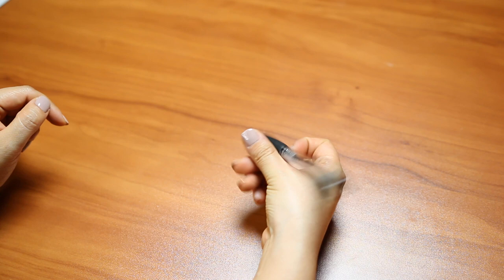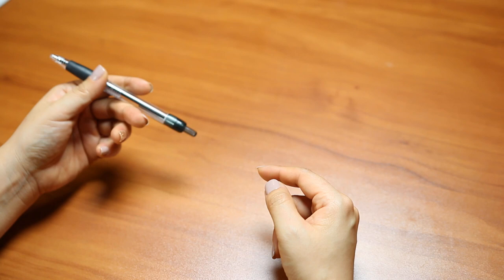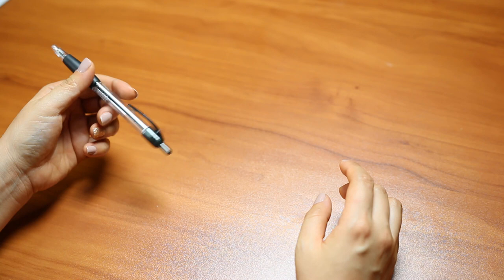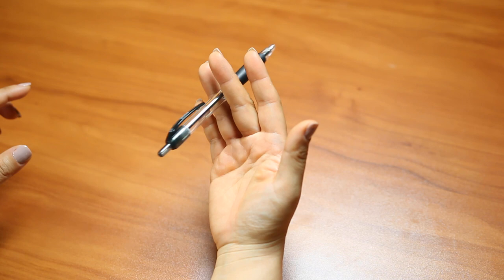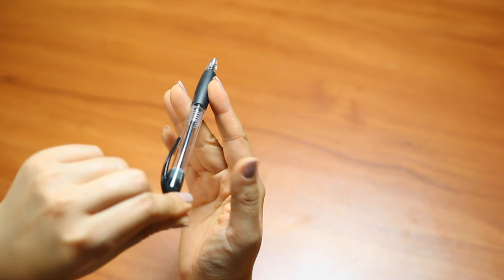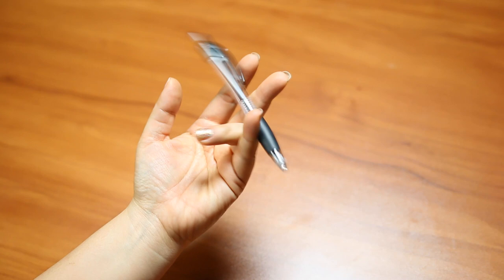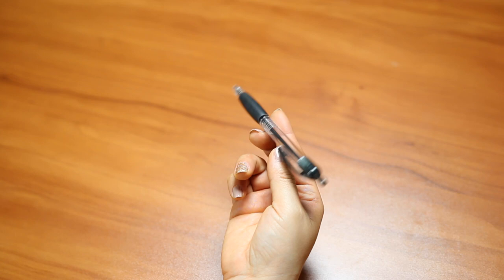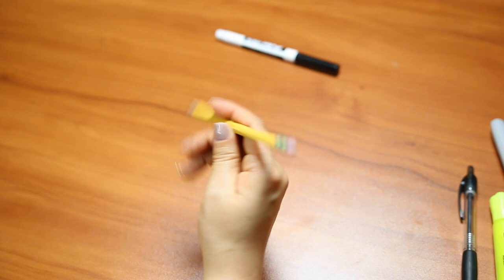PEN SPINNING TUTORIAL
These 3 styles of pen spinning are considered as the "basic" technic, Are you interested in learning one or all of them? xoxo